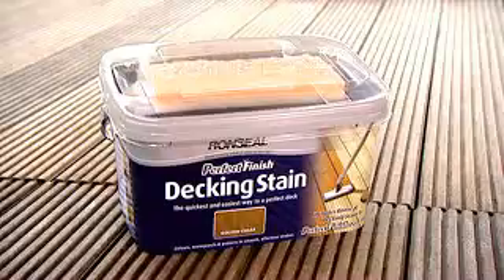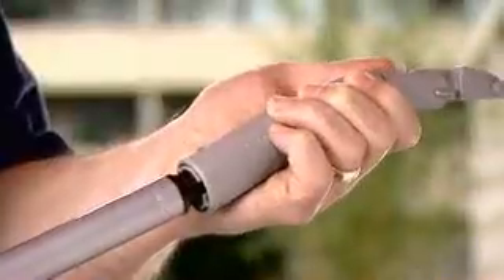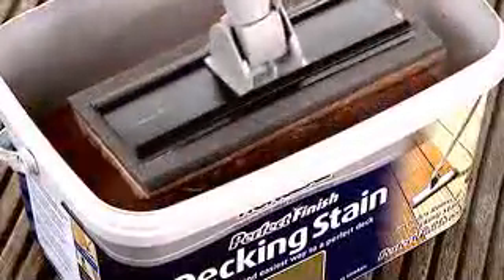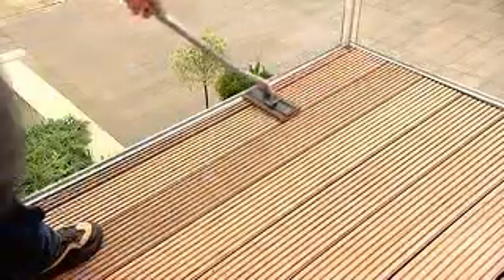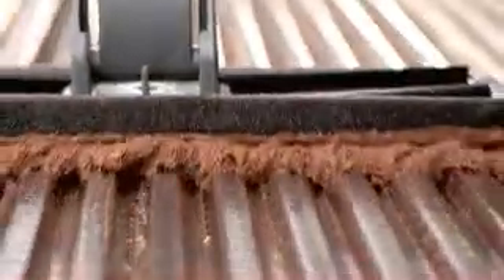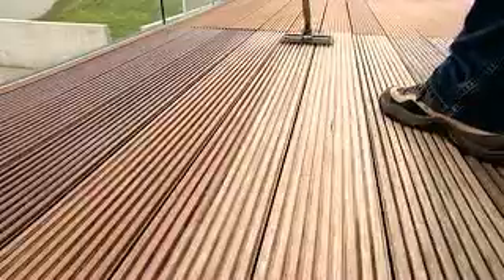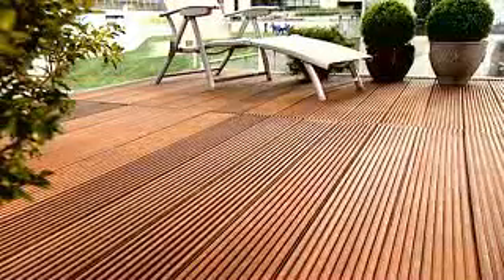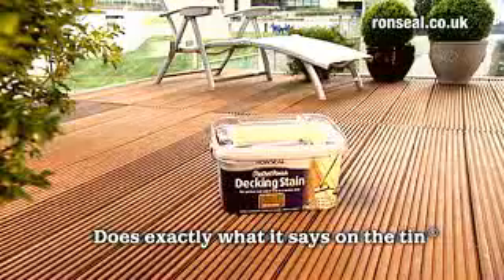Ronseal Deck maintenance from ALCA TOOLS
ALCA TOOLS is proud to present the Ronseal Power Pad For Decking

Now it is easy to get perfect looking decking in a fraction of the time compared to brush application, with the Cuprinol PowerPad.

Specially designed for decking, the PowerPad applicator gives you complete control with less effort and no awkward bending. The unique applicator combines the benefits of both a brush and a pad - the bristles get right into the grooves whilst the pad glides over the surface giving a perfectly smooth even finish.

Battery powered